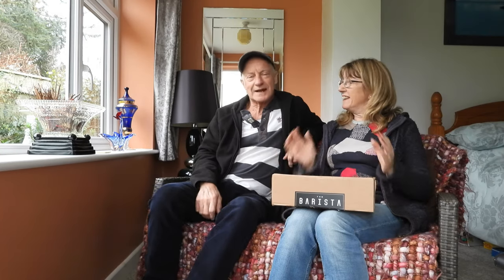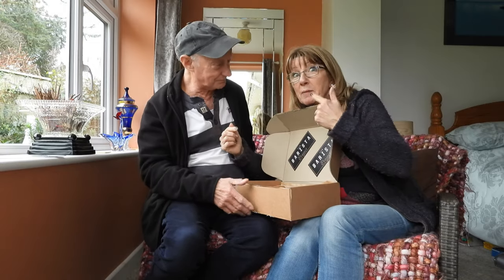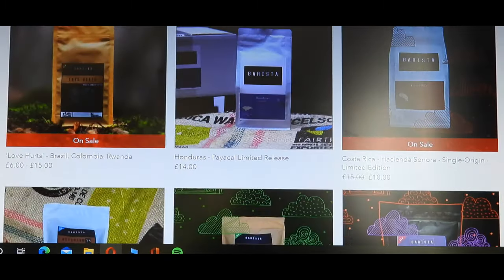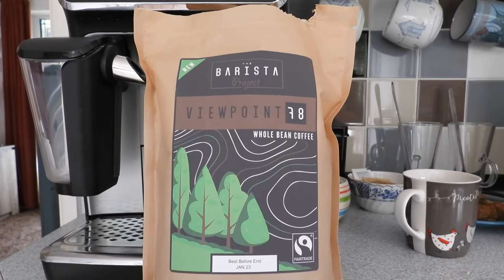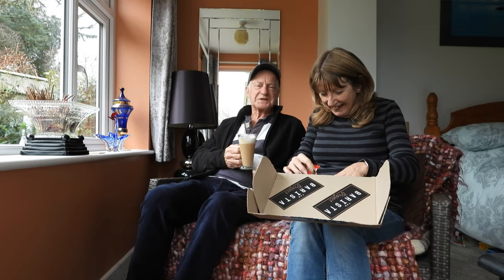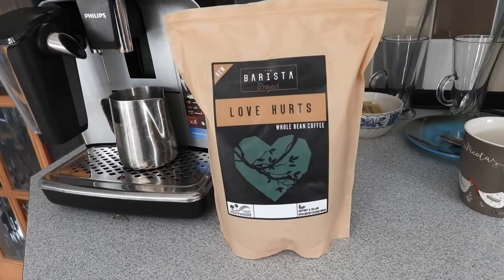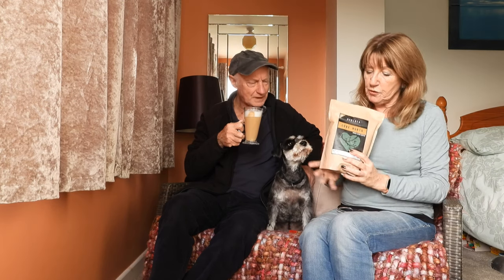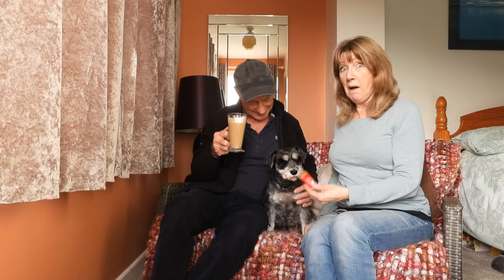The Barista Project coffee.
For a change from our normal fair, a try out, of some great tasting coffee from the Barista project. For a discount of 20% please enter this code on your order D33.